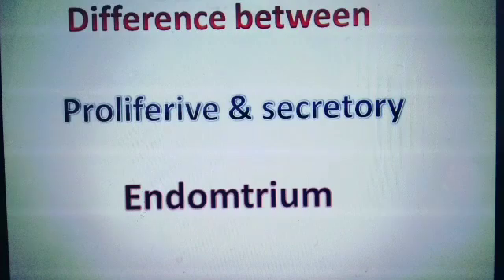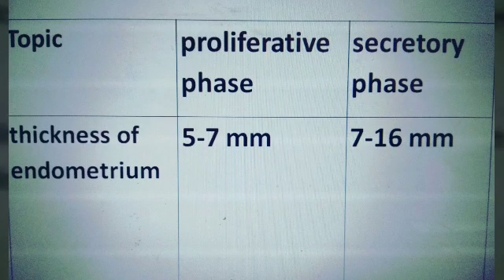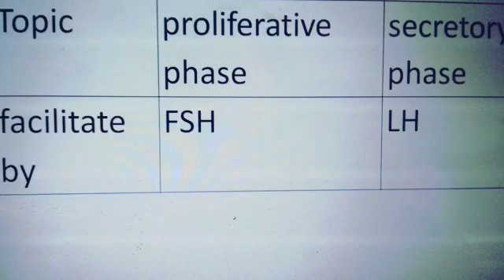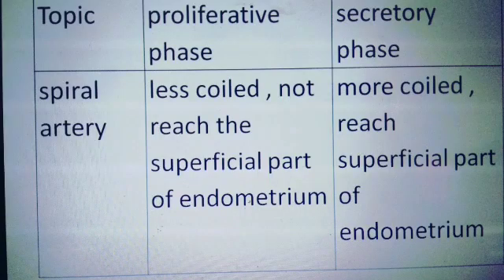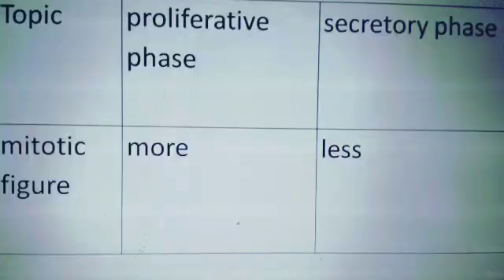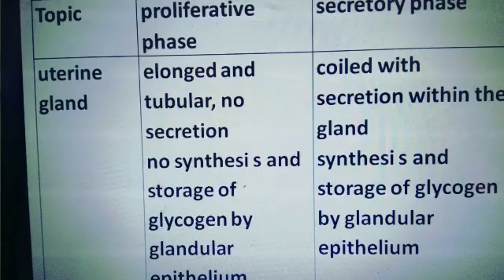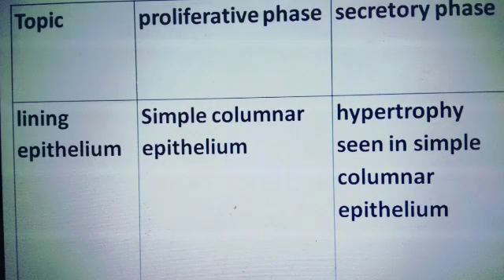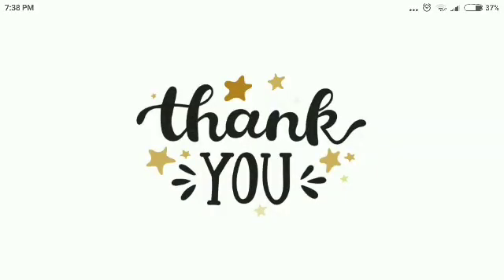Endometrium: difference between proliferative and secretory phase of endometrium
Embark on a journey into the intricate world of the endometrium with our latest video! In this comprehensive tutorial, I unravel the nuances of the proliferative and secretory phases, shedding light on the dynamic changes within the endometrial lining during each stage of the menstrual cycle.

🔬 Delve deeper into the Endometrium:

Proliferative Phase: Understand the bustling activity as the endometrium prepares for a potential pregnancy.
Secretory Phase: Explore the transformative changes in anticipation of embryo implantation.

Menstrual Cycle Explained: Navigate the intricate phases of a woman's menstrual journey.

Reproductive System Demystified: Gain insights into the complexities of female reproductive anatomy.

Empower yourself with knowledge that demystifies the female reproductive system. Together, let's foster awareness and education! 🌸💪
Endometrium is the inner most part of uterus
its structure and thickness vary according to the different phase of menstrual cycle
there are three phase of menstrual cycle
proliferative phase
 secretory phase and
menstrual phase
the proliferative phase :
FSH and estrogen play role in this phase
uterine gland elonged and no secretion within it
secretory phase:
LH and estrogen and progesterone play role in this phase
uterine gland coiled and tortuous   and secretion present within the gland